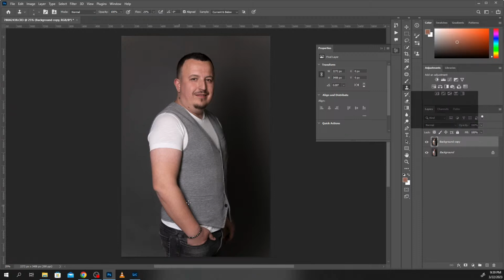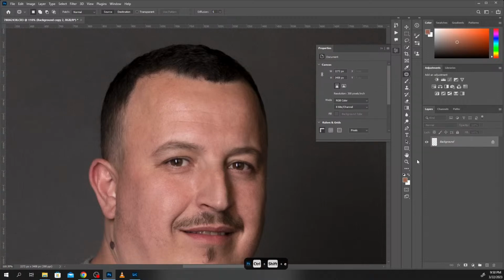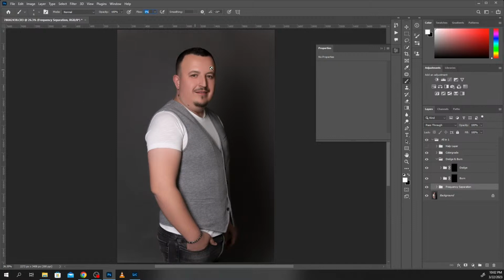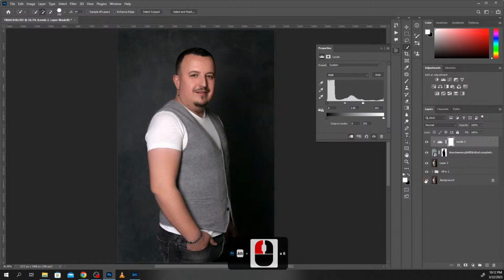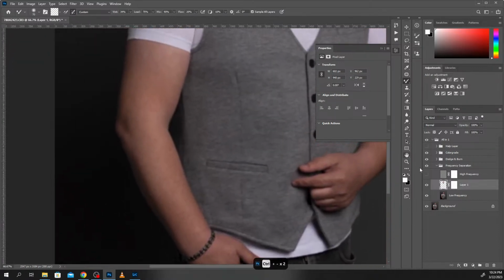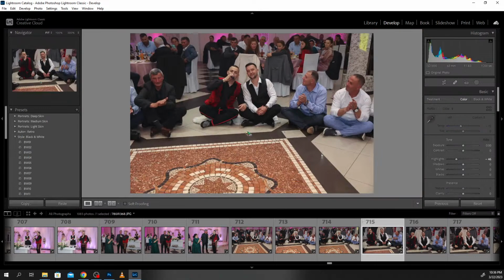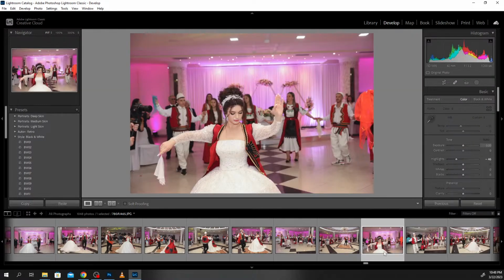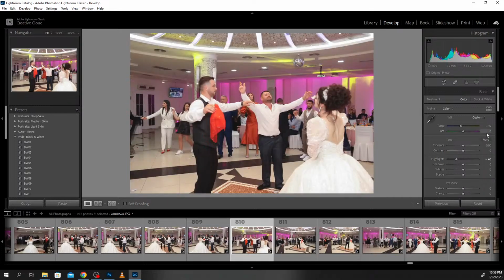My All in One Action - Photoshop CC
Photoshop Tutorial (Live)